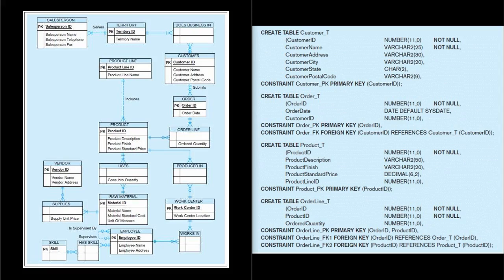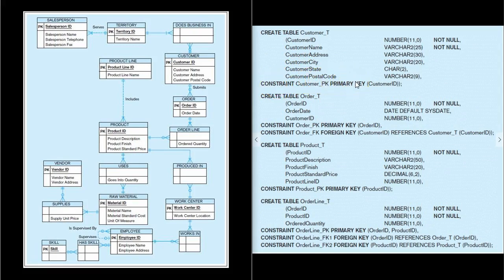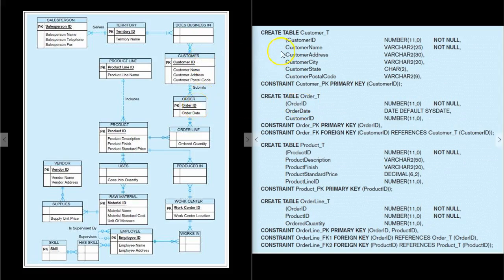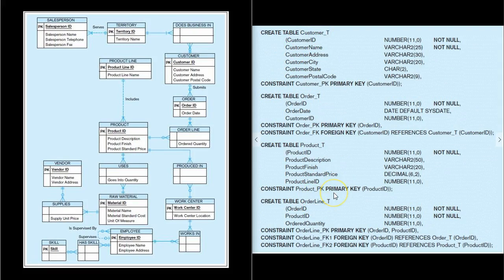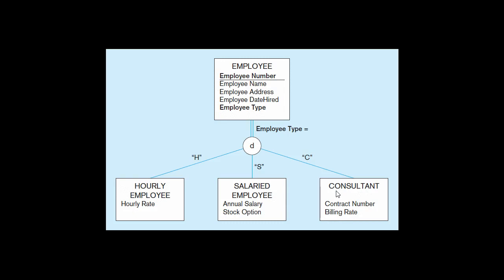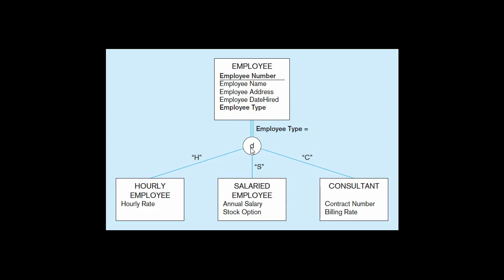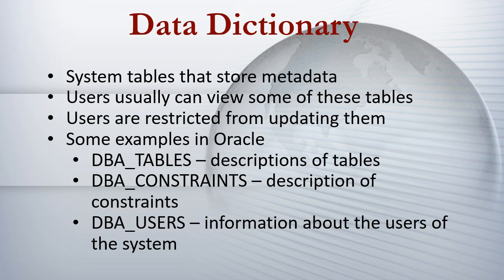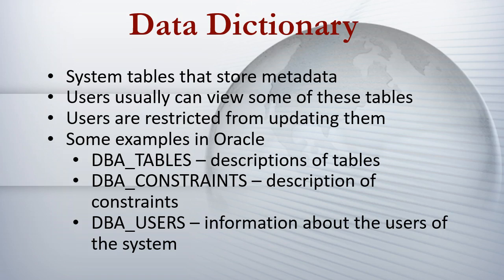CMIS320 Week 4 Lecture